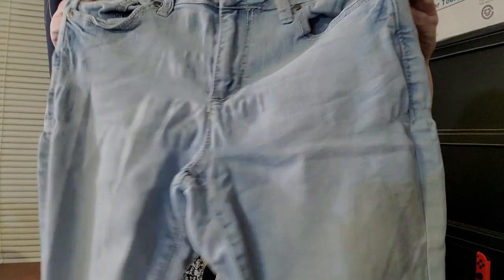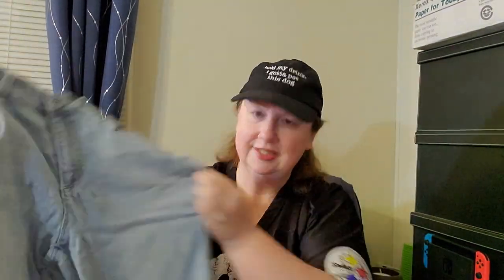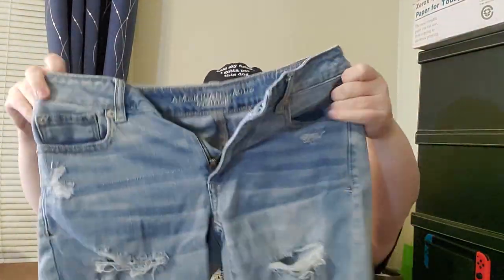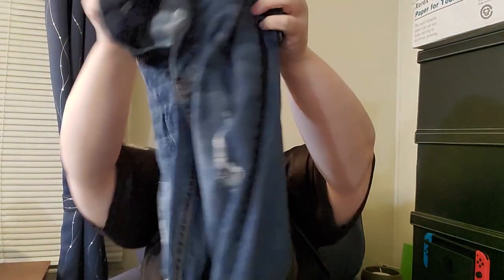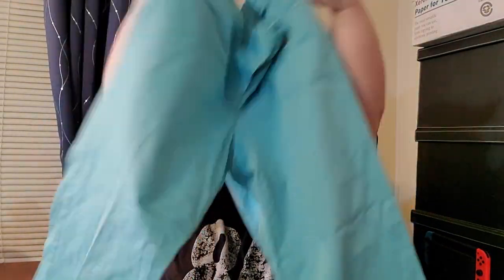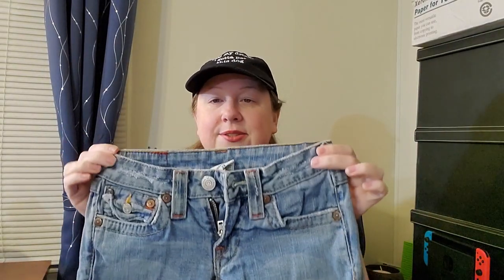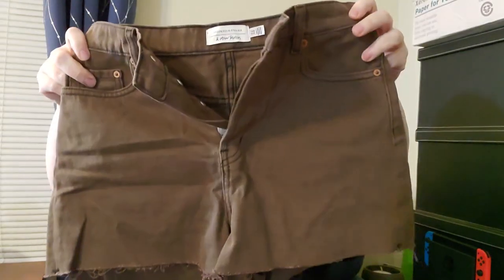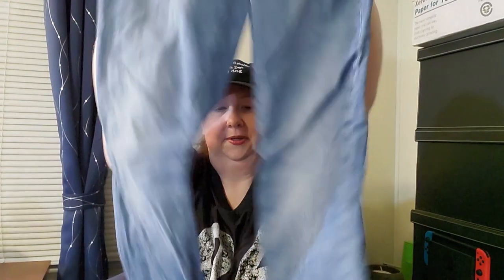Quick denim unboxing from ThredUp! Waste of $30 or gold in a box?!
Quick unboxing of the denim rescue box from ThredUp to hopefully find great items for my Poshmark closet! Was it a resellers dream box or more inventory for my fabric pile?

Find me on:
Poshmark as Ppaos
Ebay as Ppaos2020
Instagram as @ppaos2020
Facebook as @pickingpaintingandotherstuff